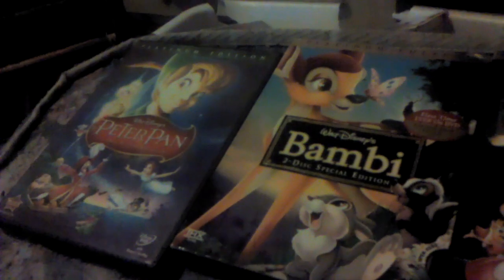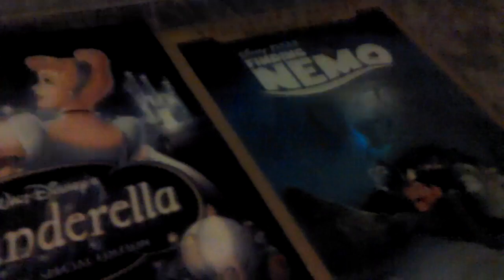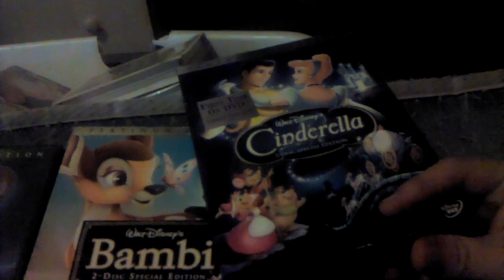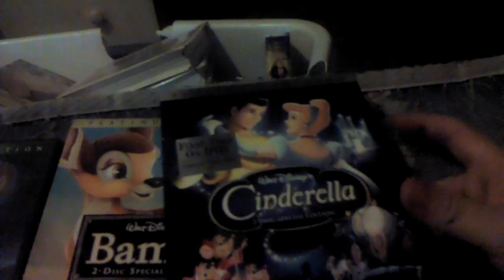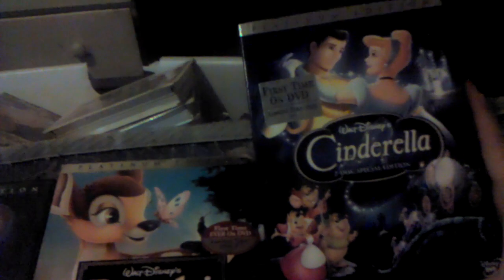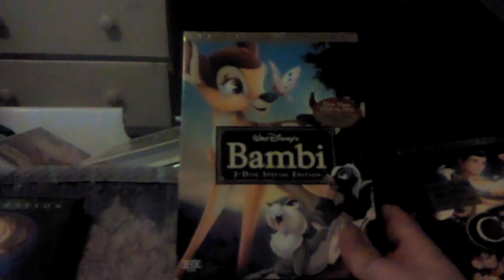My Disney platinum editons/dvd/bluray updates